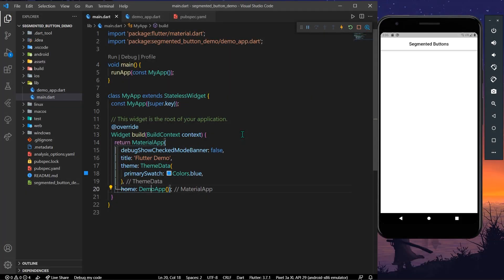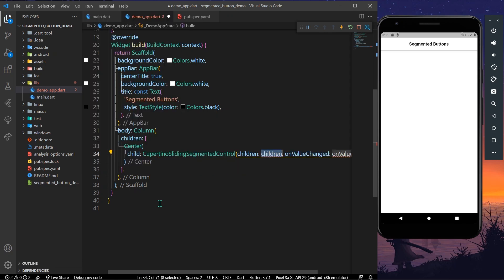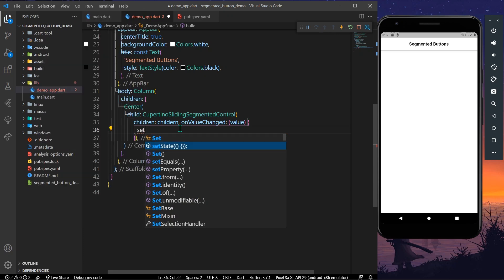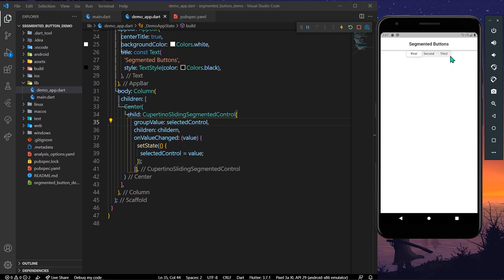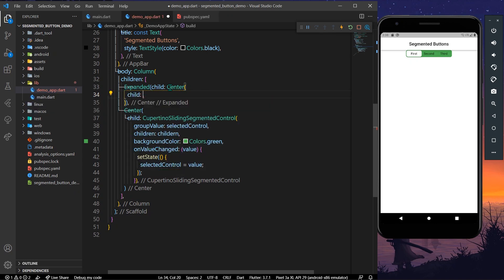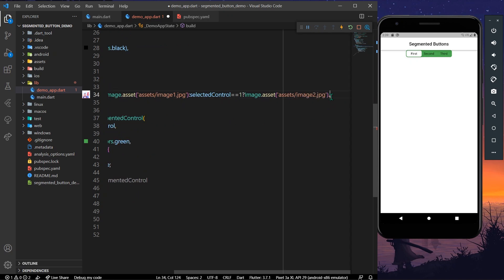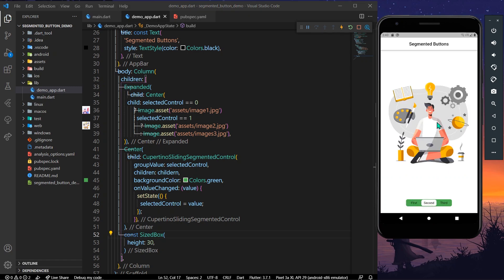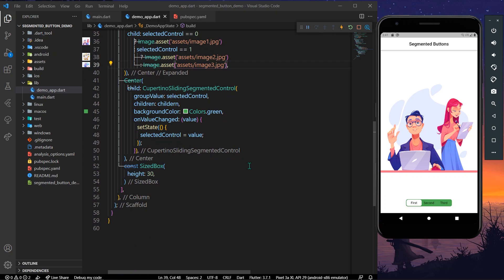Flutter CupertinoSegmentedControl Widget Explained | Flutter Tutorials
In this Video learn how you can use CupertinoSegmentedControl widget in Flutter, if you found this video helpful